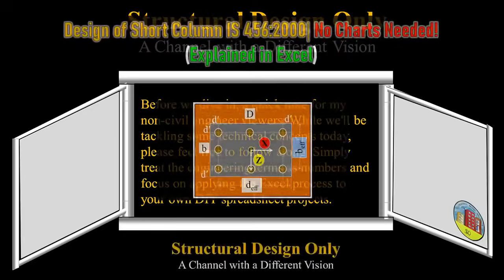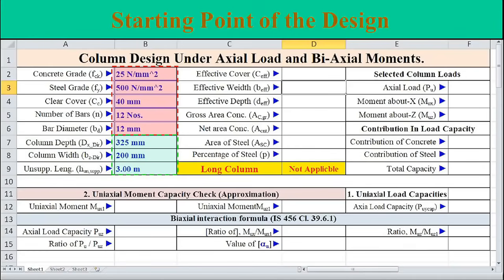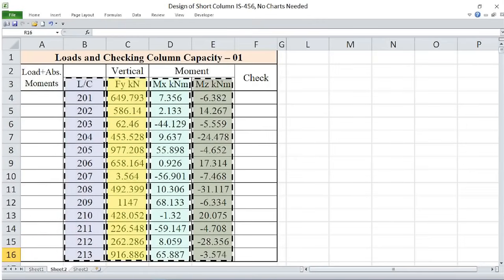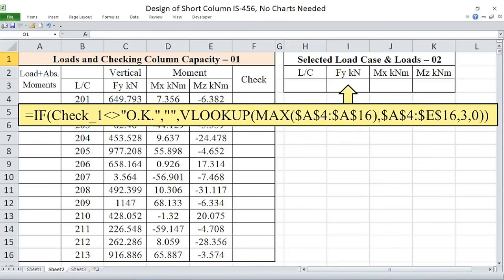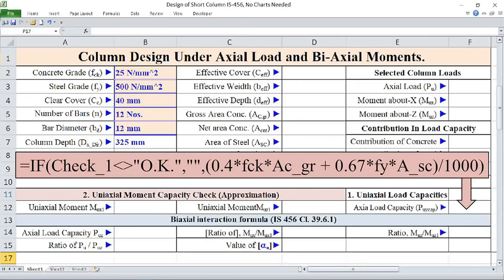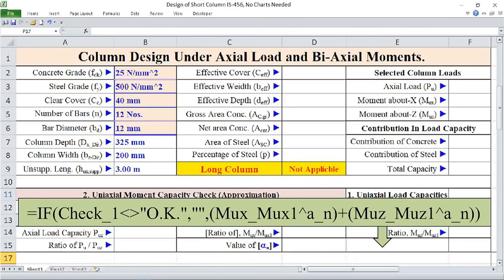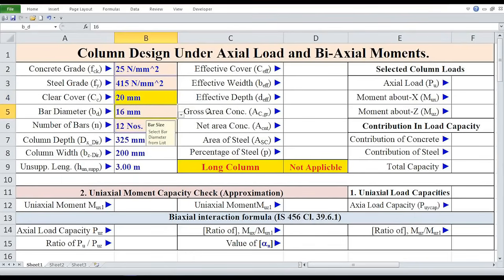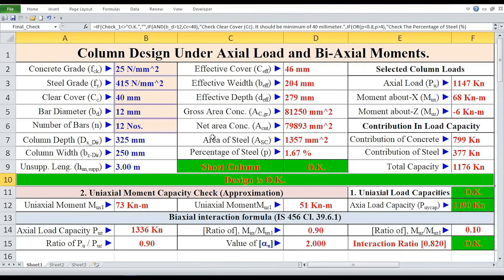Column Design Without The Charts Of SP-16!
Title: Design of Short Column [IS 456:2000] – No Charts Needed (Explained in Excel)
01. 💡 Video Overview
In this video, you’ll learn the capacity-based design of a short RCC column as per IS 456:2000 (Limit State Method)—all explained step by step in Excel.
Instead of depending on multiple charts, we’ll use a simple instruction chart that makes the process clear, practical, and efficient.
By the end of this tutorial, you’ll understand:
• ✅ Step-by-step design of a reinforced concrete short column.
• ✅ Practical application of IS 456 provisions.
• ✅ Key calculations using an instruction chart.
🎓 Perfect for civil engineering students, practicing engineers, and anyone interested in structural mechanics.
02. 🧭 Video Chapters
(Replace with exact timestamps before publishing)
• 00:00 – Introduction to Column Design in Excel
• 02:15 – Calculating Capacity of a Column
• 07:45 – Applying IS 456 Instruction Chart
• 12:10 – Final Check for Maximum Load & Moments
📌 How to Design R.C.C. Column in Excel
04. 🎁 FREE Excel Sheet Collection (DIY Project & Support)
📊 Hands-on learning works best—try the calculations yourself first!
How to Request Free Excel Sheets:
1. Request one sheet/month by commenting its name on the relevant video.
3. Include: Name, Status (Student/Professional), Country, Place.
4. I’ll email you the file. Please confirm receipt in the video comments.
5. Share your feedback after use.
👉 Instead of redistributing files, kindly share the channel link so others can request directly.
If you’d like to support my educational work, you can contribute through donations (any amount is appreciated):
🙏 Your support helps me keep creating and sharing free resources.
06. 🧑💻 Similar Channels
• The Structural Engineer
• Practical Engineering
• Learners & Engineers
• Civil Engineering Discovery
07. 🔎 Search Terms / Keywords (SEO)
design of short column, short column design in excel, RCC column design IS 456, limit state method column design, capacity based design column, civil engineering excel tutorial, reinforced concrete column design, IS 456:2000 short column design, RCC short column calculation, structural design excel sheet
08. 🏷️ Tags
09. 📌 Hashtags